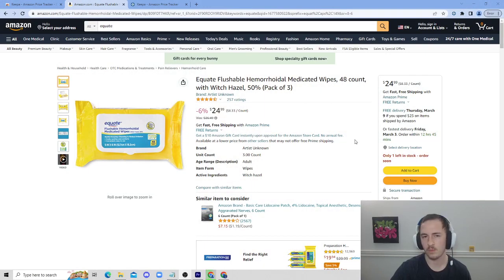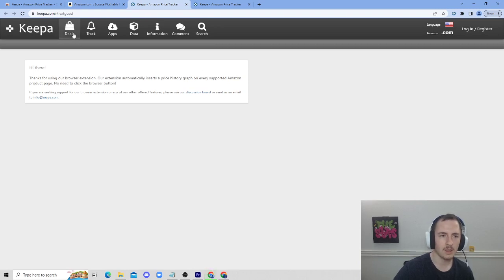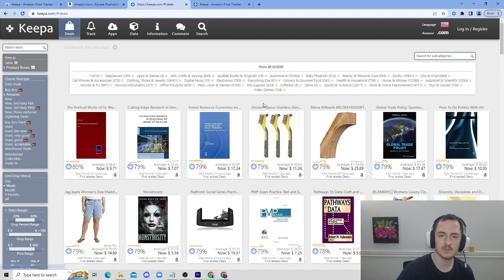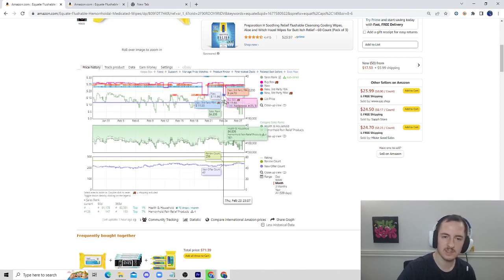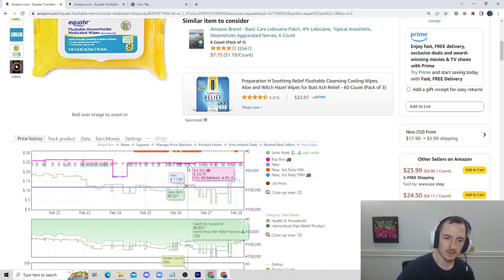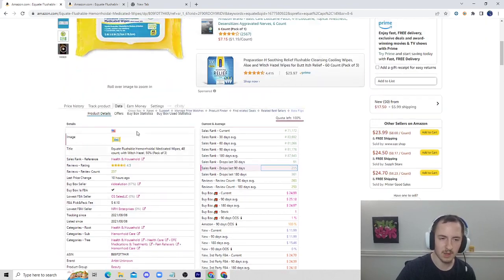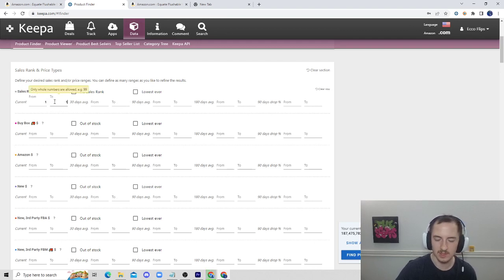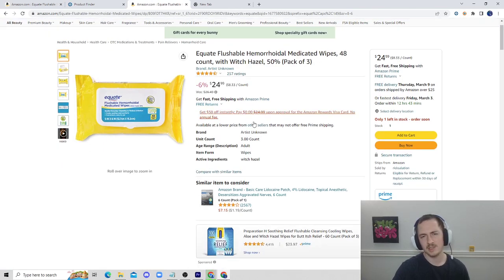Keepa Free Vs Paid Version Amazon FBA - Is it Worth It ???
If you want a FREE Spread sheet of all of tools and Resources.